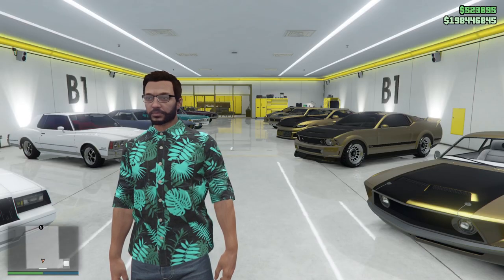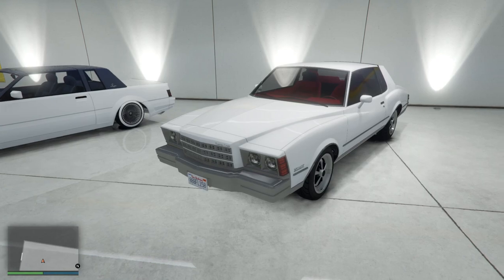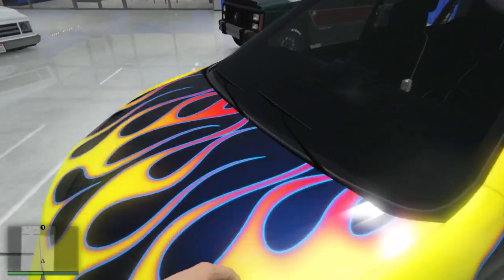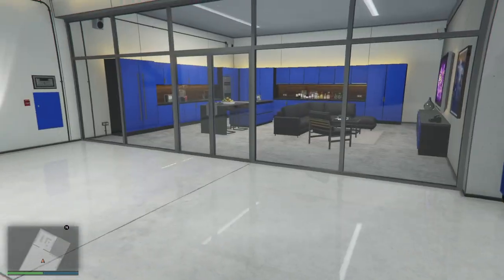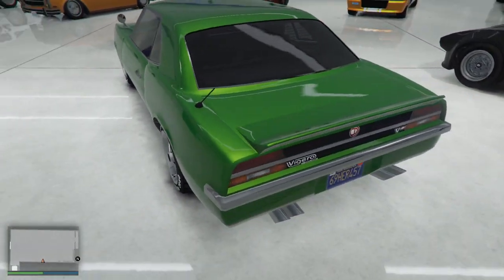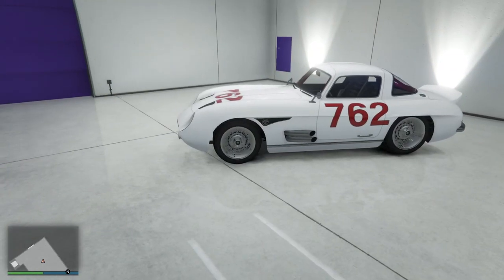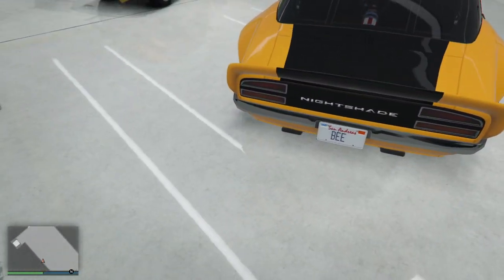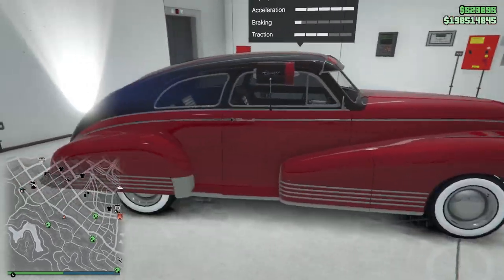Main Character Garage Review Part 6: The 50 Car Grand Finale!. Let's Play GTA5 Online!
Periodically it's important--as far as anything in a video game is important--to go through your inventory and see what is good and what is dross. For GTA5 that's a Garage Review. This is Part 6 of the Garage Review for my Main Character, and consists of the 50 Car Garage as the Grand Finale! ...until I do my other character's cars.

I'm mostly going through everything to see what space I still have, and what space I can make, but why not take a look at all the cars while we're at it, right?

If you're into this sort of thing, enjoy!